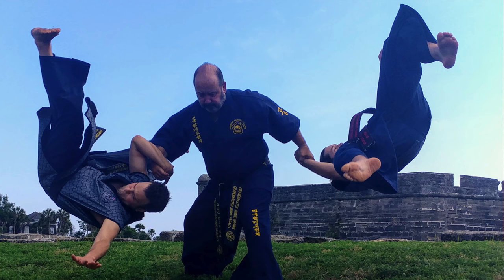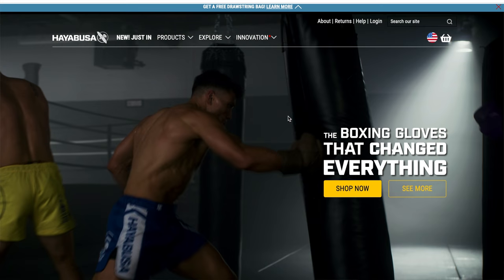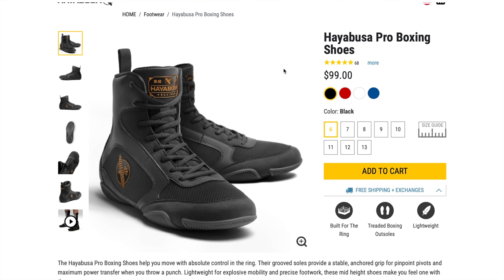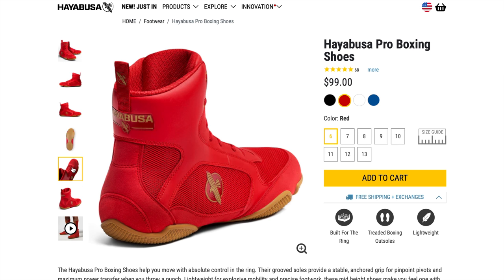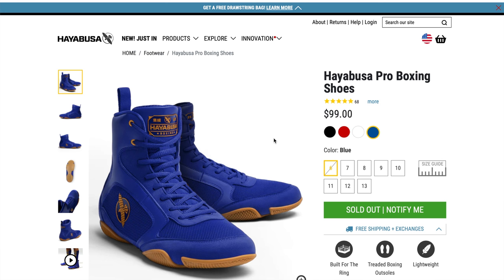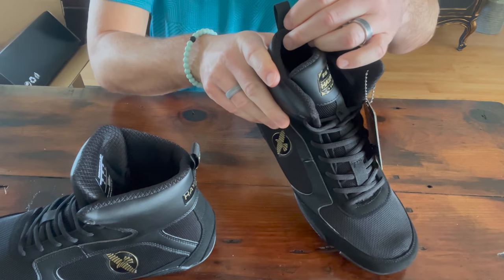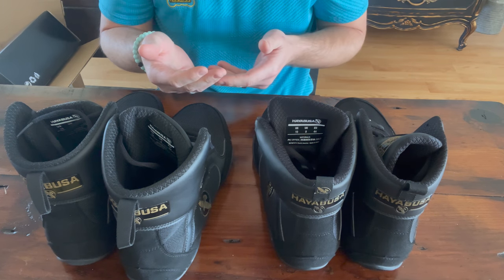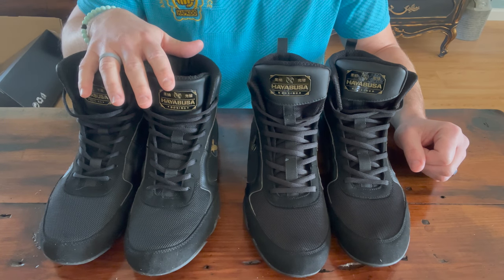Hayabusa Pro Boxing Boots Review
My name is Nikolai Lee. I have a Doctorate in Chiropractic and am a 6th Dan Senior Master instructor in Hapkido, as well as the Secretary General of the American Hapkido Alliance. In this video, I review the Hayabusa Pro Boxing Boot!

*Techniques should not be performed without the direction of an experienced instructor present. Nikolai Lee and the American Hapkido Alliance are not liable for any injuries in the practice of the techniques or theories contained in this video.

The intro music is not property of Nikolai Lee or the American Hapkido Alliance and can be found

No one is permitted to use this content in any way without express written permission from Nikolai Lee. Any infraction of these terms will be followed by litigation.